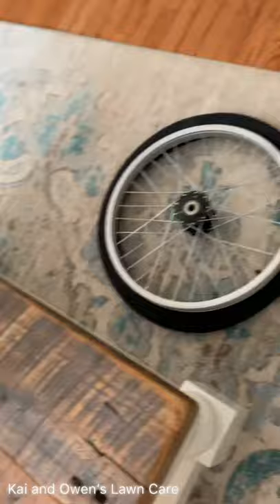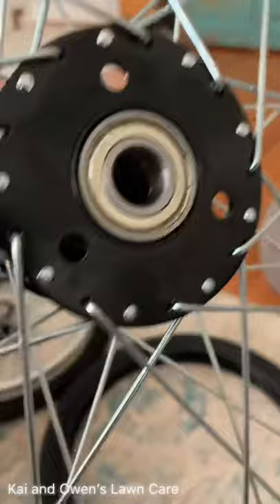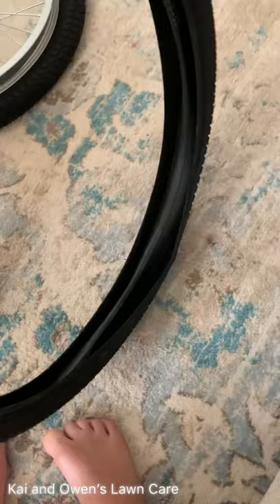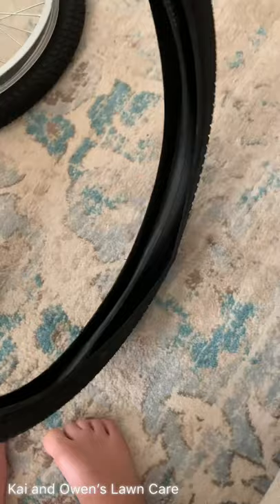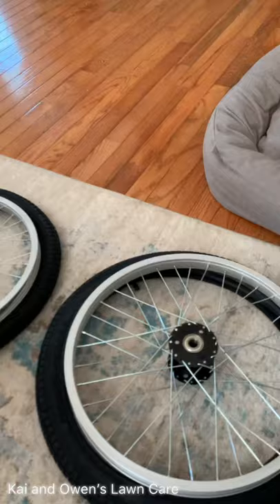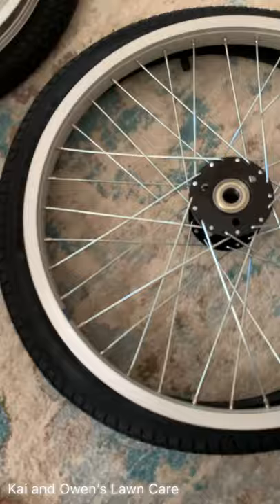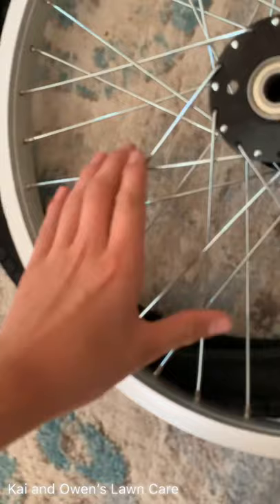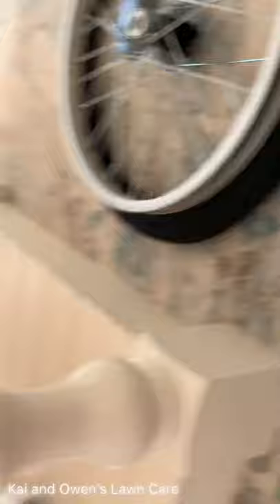Bike Trailer Tires!